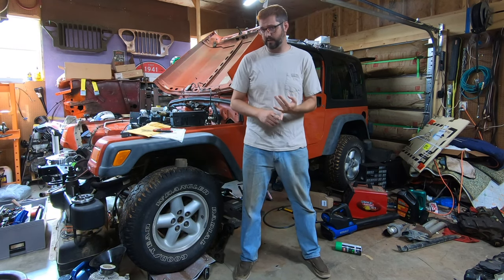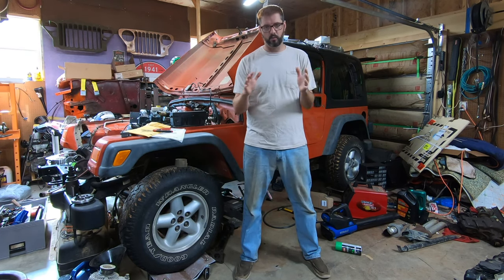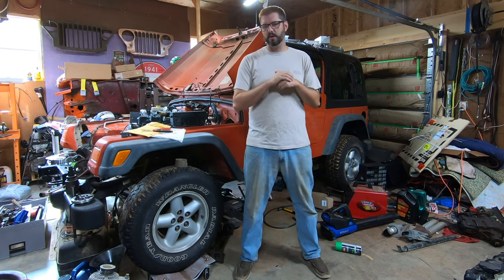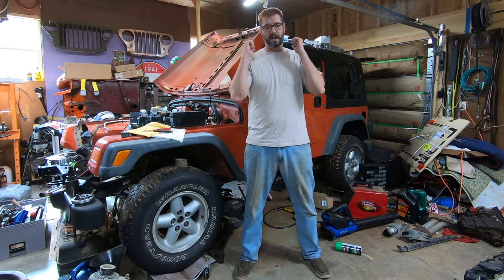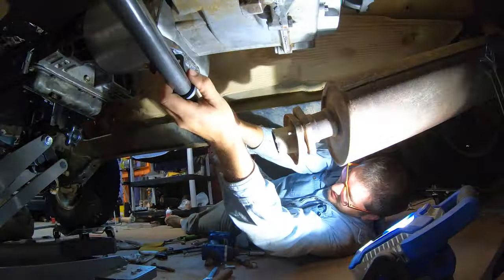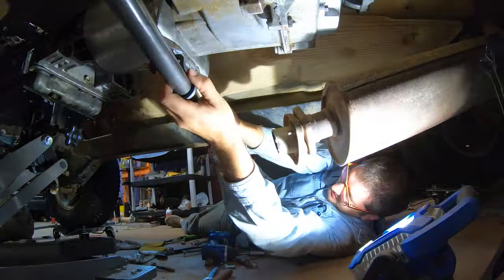Crossmember Fabricated and Installed on the TJ Wrangler! [Felicity - 29]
In this video I fabricate and install the crossmember that will support the AW4 transmission, EcoBox Doubler and the NP231 transfer case. This video spans several weeks of work but shows the entire process of getting the crossmember fabricate. Special thanks to my buddy Ronnie for designing and sending me new DXF designs so I could finish the crossmember!